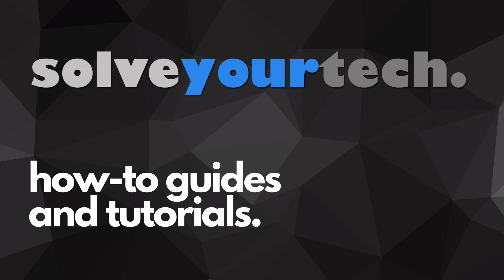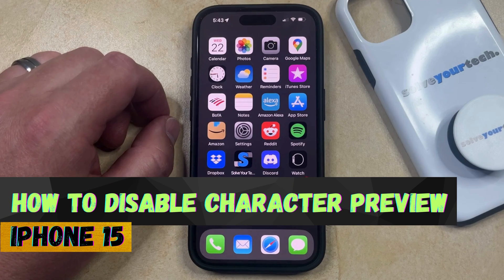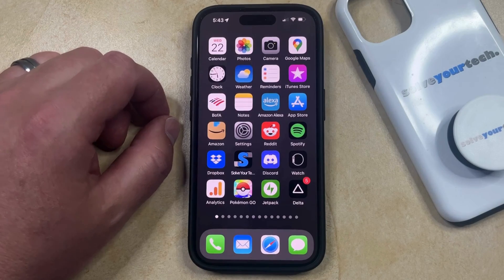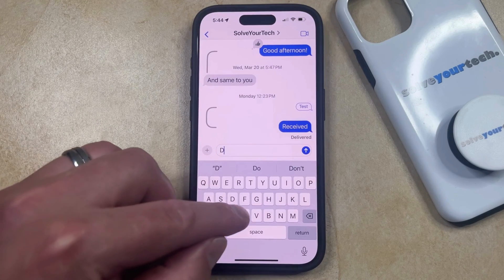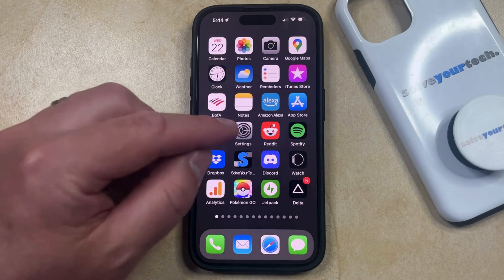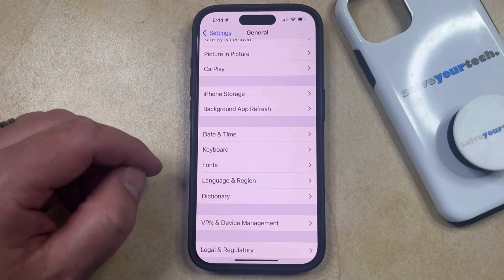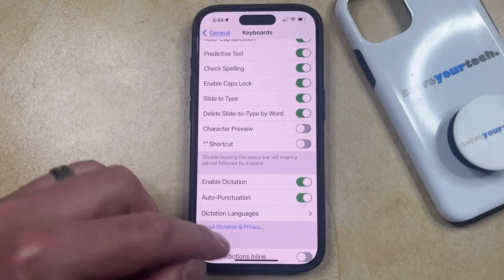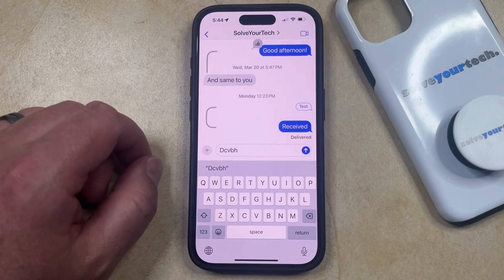How to Disable Character Preview on iPhone 15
This video will show you how to disable character preview on iPhone 15. Once you complete this tutorial, you will no longer see the letter pop ups as you type on your keyboard.

You can disable iPhone 15 character preview with the following steps:

1. Open Settings.
2. Choose General.
3. Select Keyboard.
4. Turn off Character Preview.

Note that this will affect any app that uses the standard iPhone keyboard, such as Messages, Mail, Notes, and more.

00:00 Introduction
00:14 How to Disable Character Preview on iPhone 15
01:01 Outro

Related Questions and Issues This Video Can Help With:

- How to Disable Character Preview on iPhone 15 Mini
- How to Disable Character Preview on iPhone 15 Plus
- How to Disable Character Preview on iPhone 15 Pro
- How to Disable Character Preview on iPhone 15 Pro Max